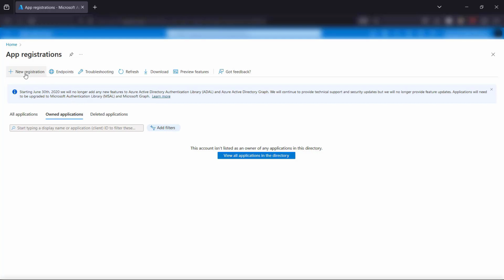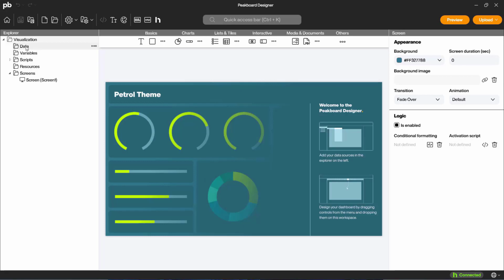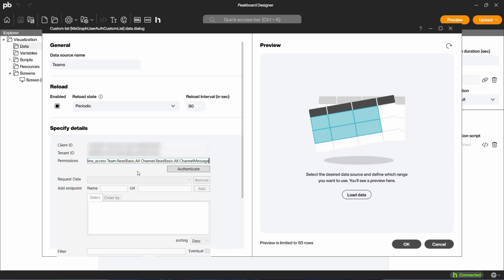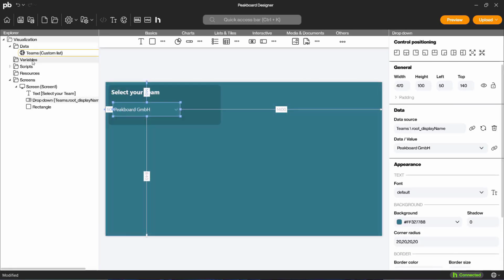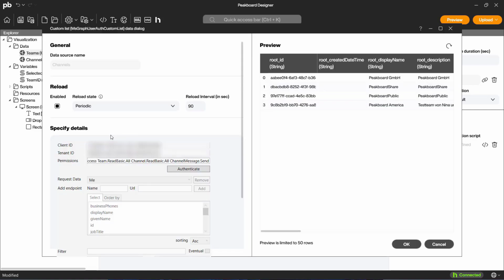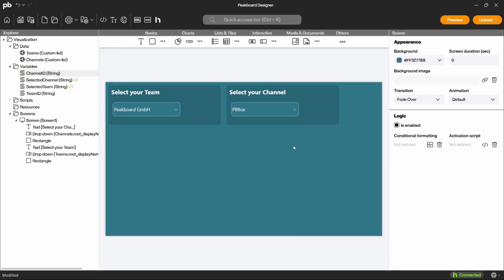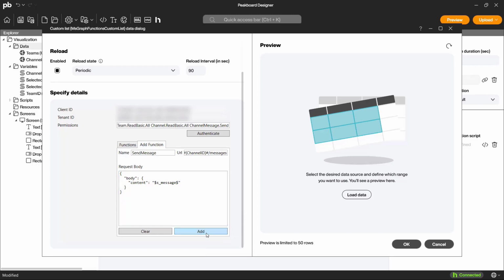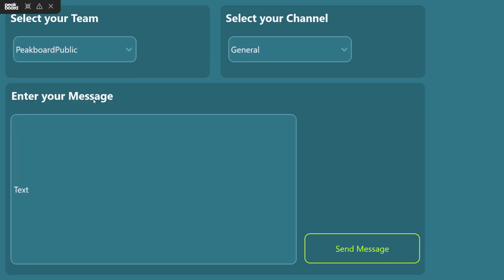How to send automated messages in Teams with Peakboard - Part 1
In this video we will show you how to send messages to Microsoft Teams Channels from the Peakboard box in a production environment. This tool is useful for sending alerts to management when something in production needs immediate attention!

Get started!